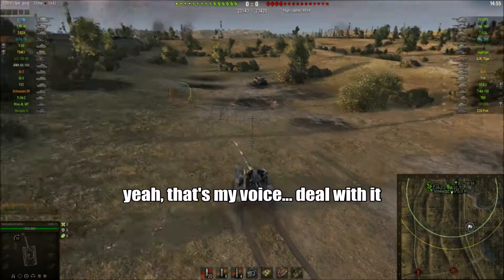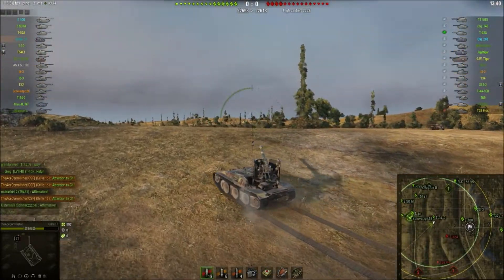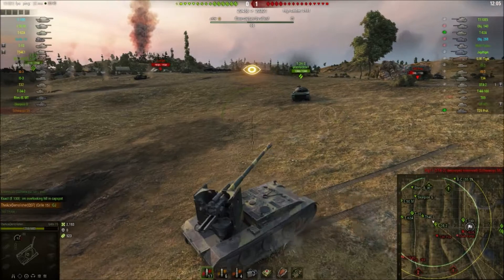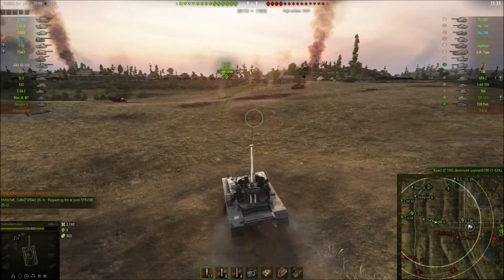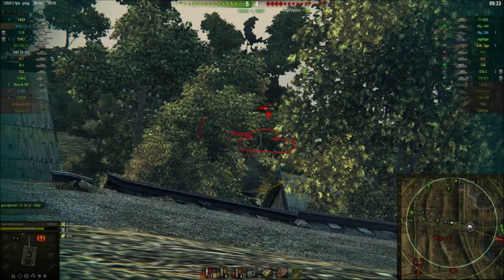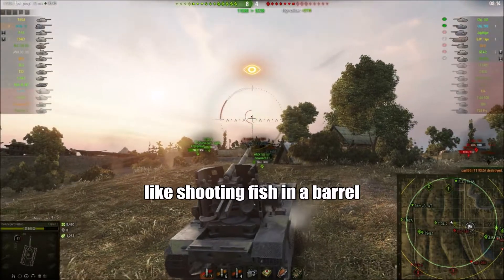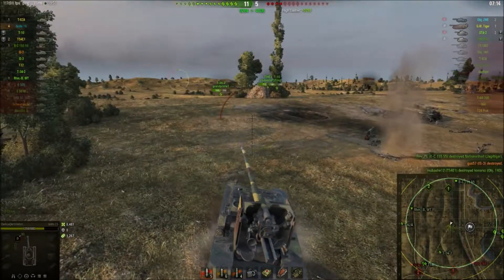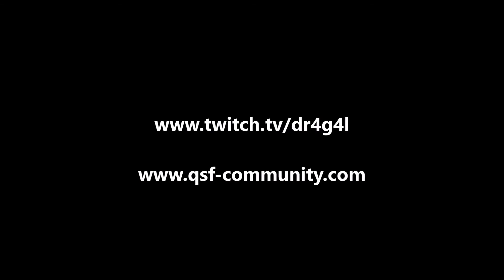World of Tanks || Grille 15 - 11,000+ dmg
Featuring TheAceDemolisher [QSF] playing in his Grille 15 on the EU server and kicking some serious butt.